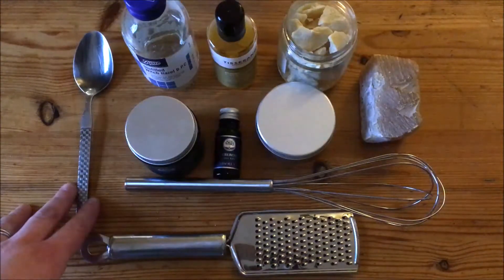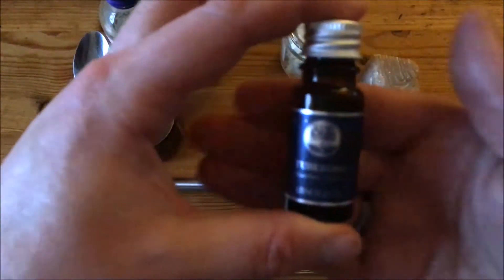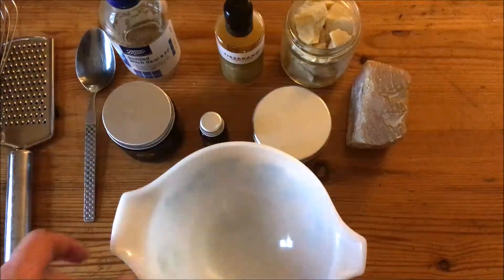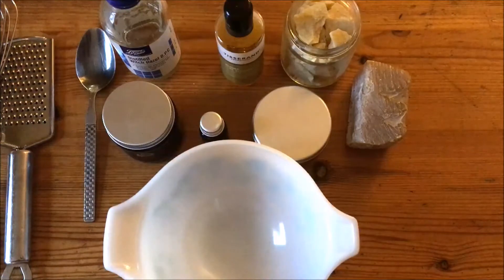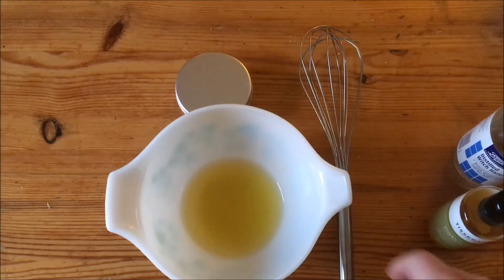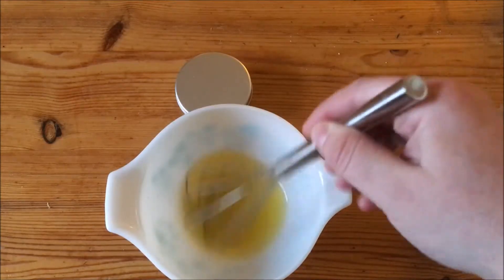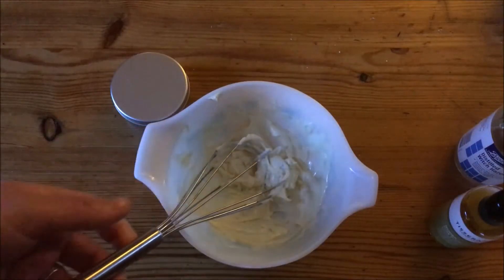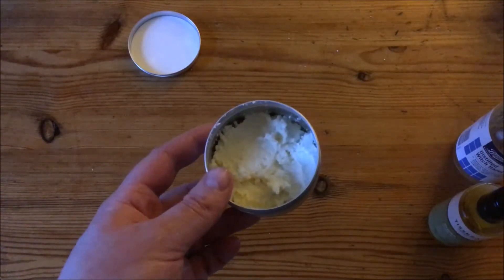Natural Overnight Hand Cream Tutorial ~ Easy Diy at Home Recipe ~ Cottage Witch Apothecary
Just a quick video showing how I make my overnight hand cream using natural ingredients.